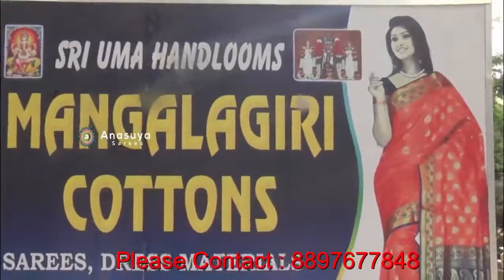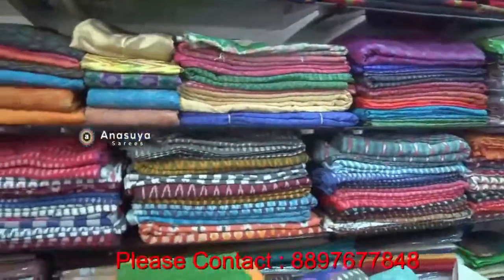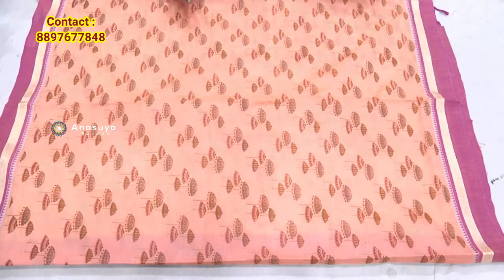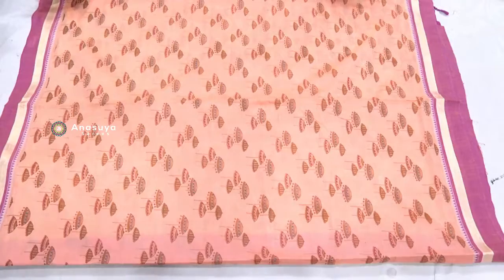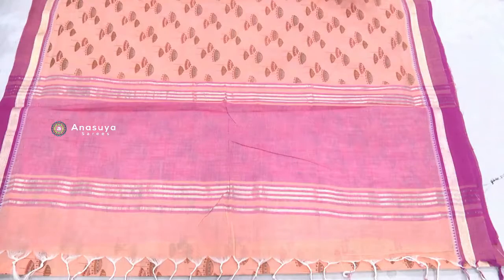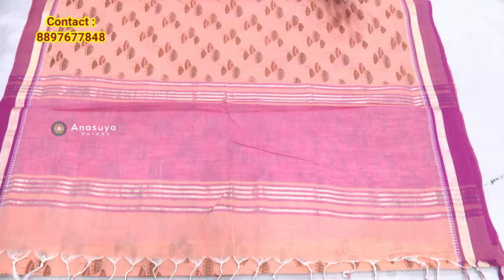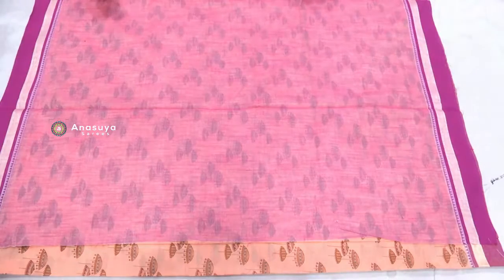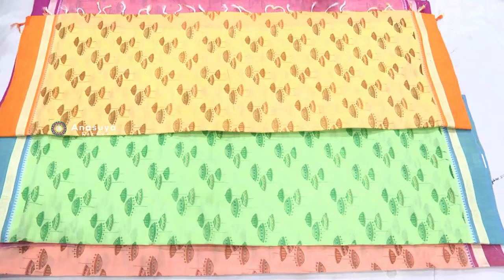లేటెస్ట్ డిజైనర్ ప్రింటెడ్ చీరలు ఎంత బాగున్నాయో చూశారా | Latest Designer Pure Mangalagiri Cotton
Latest Designer Pure Mangalagiri Cotton